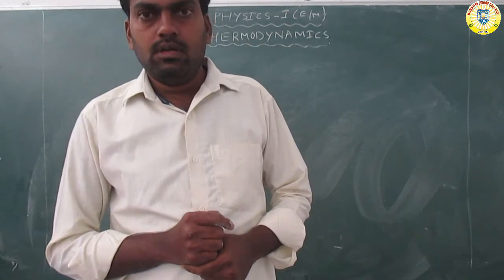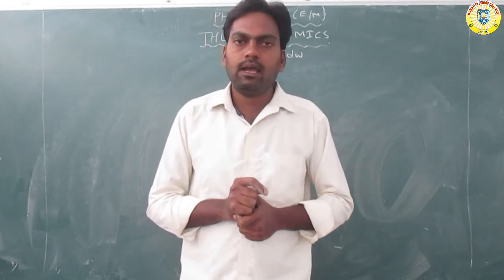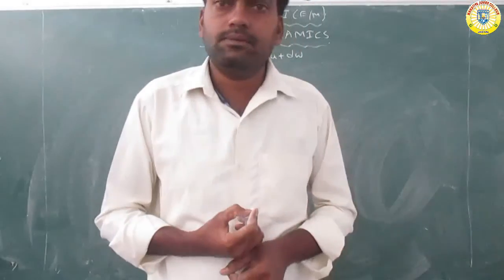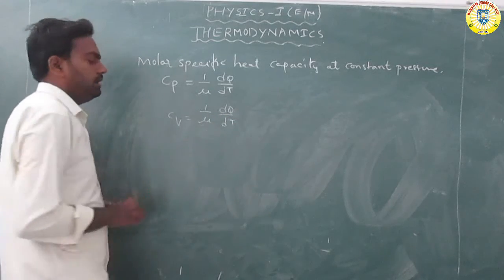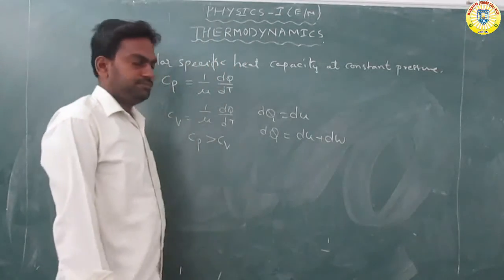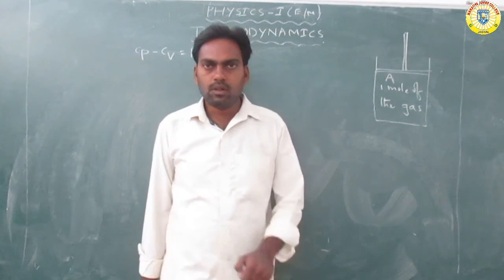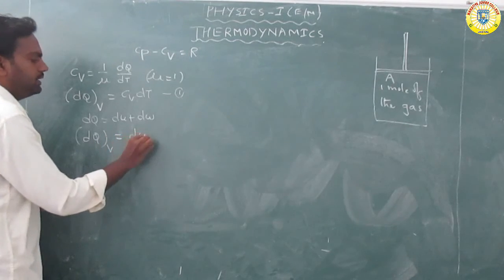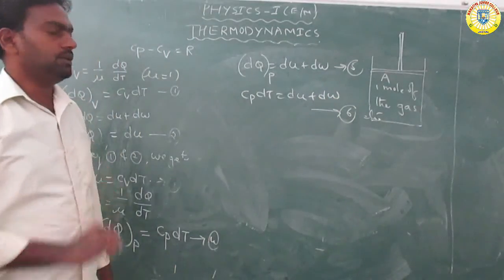FIRST YEAR PHYSICS (DAY-41)EM